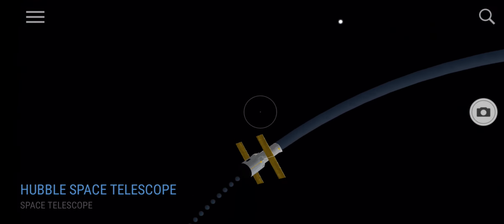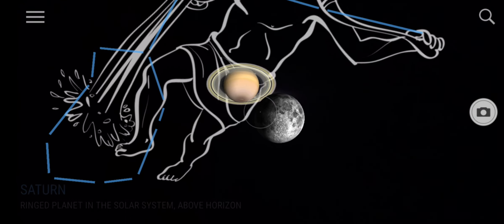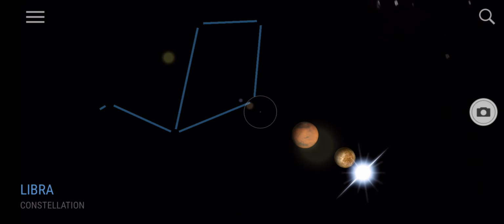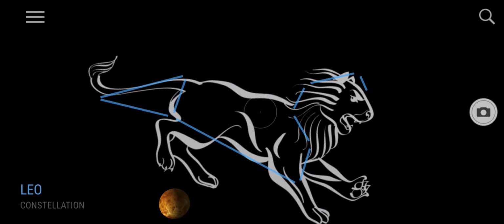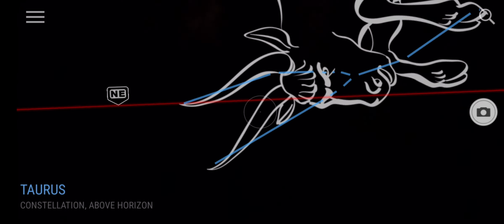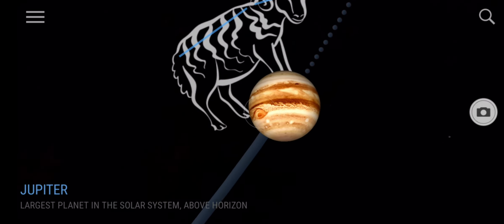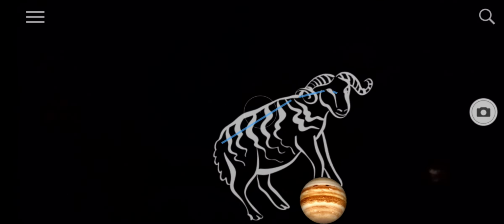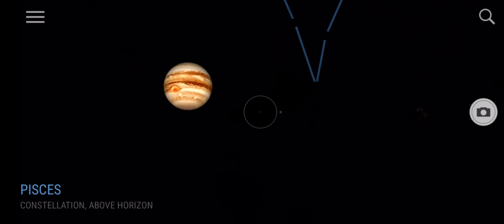Evening SKIES with SkyView app 9:12pm 10-23-23